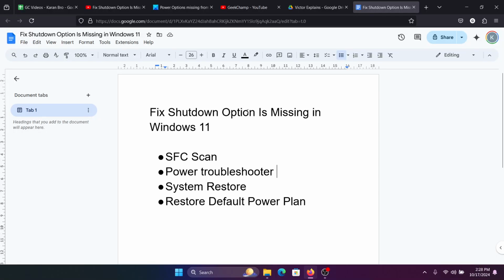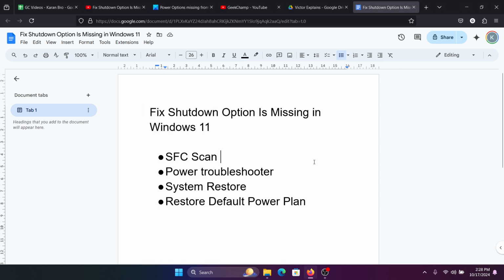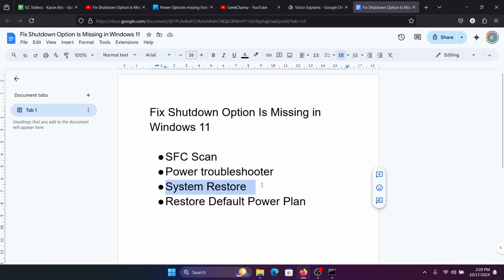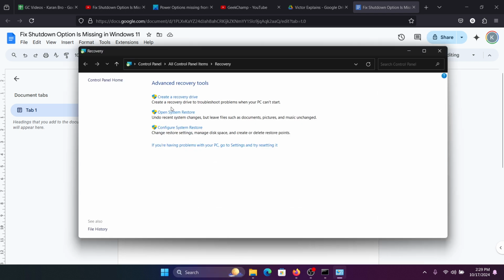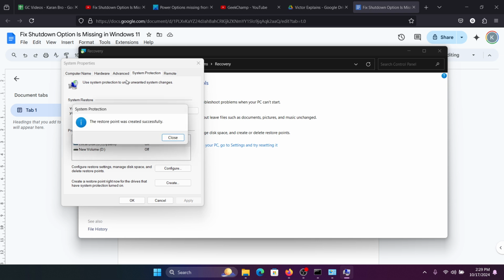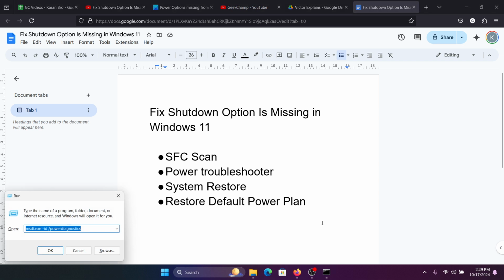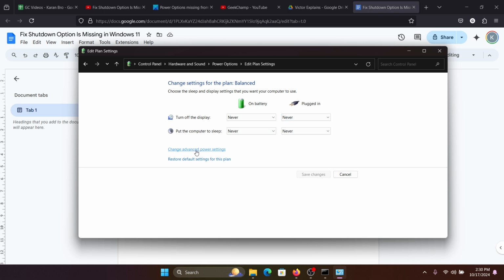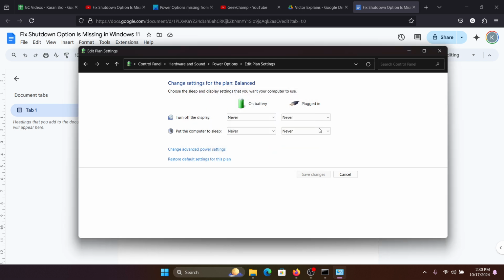How to Fix Shutdown Option Is Missing in Windows 11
Video Title: How to Fix Shutdown Option Is Missing in Windows 11

If you wish to fix Shutdown Option Is Missing in Windows 11, then please watch this video.